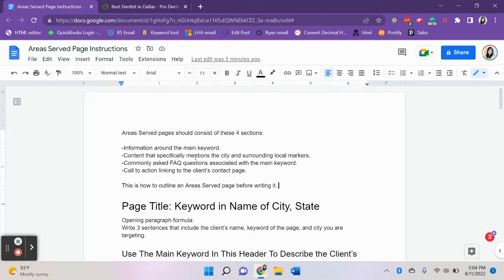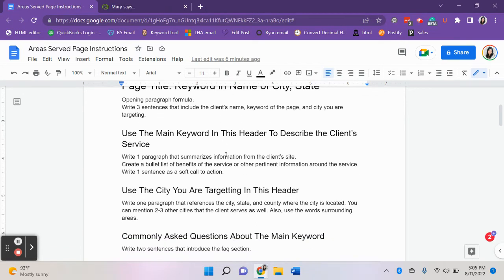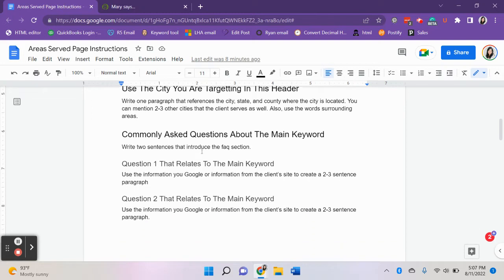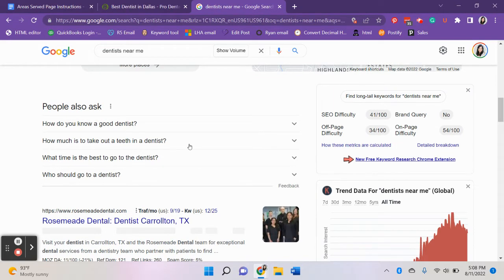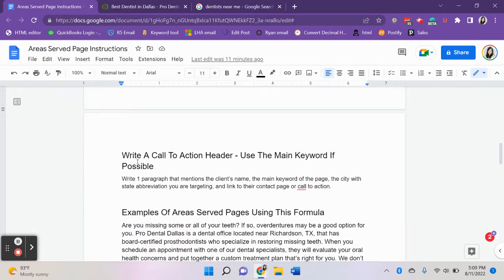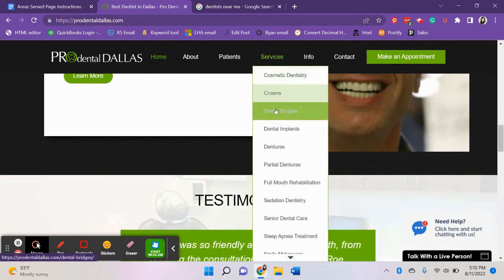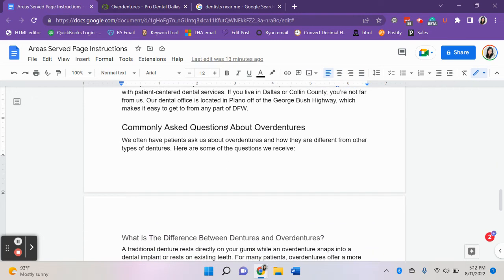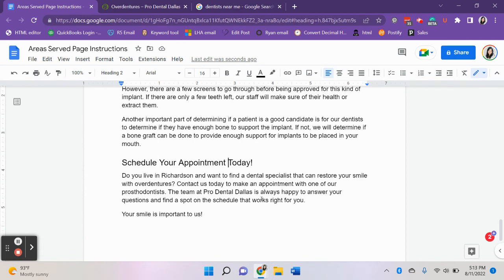How to Write an Areas Served Page For SEO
In this video, I will cover how you can write an areas served page for SEO for any client you work with. This is the formula we use to help our client's pages rank. You can download the outline I'm working with from my